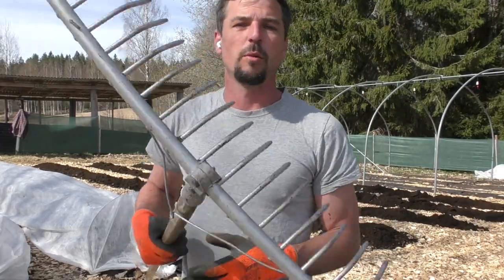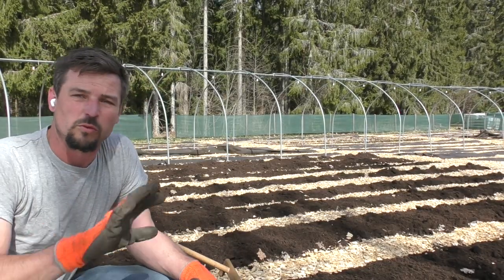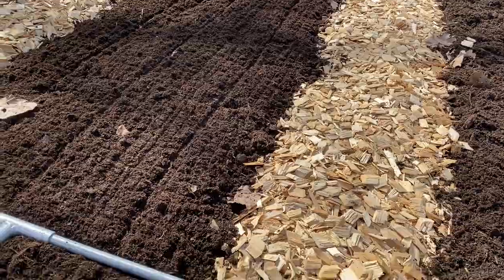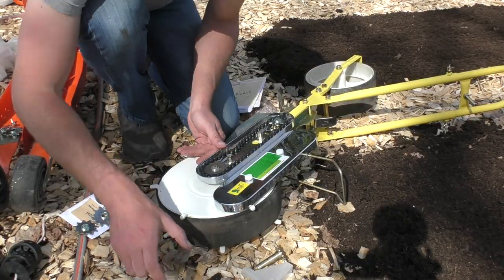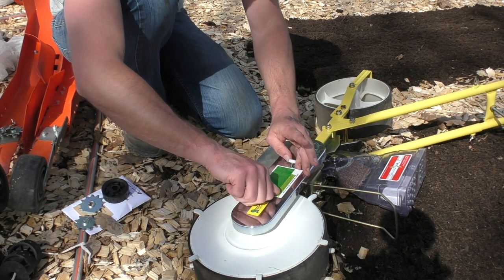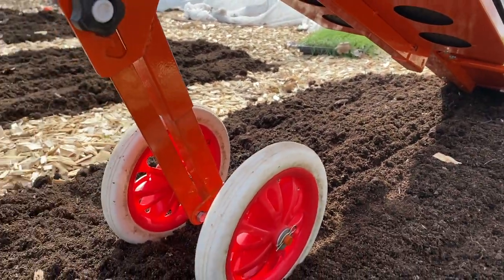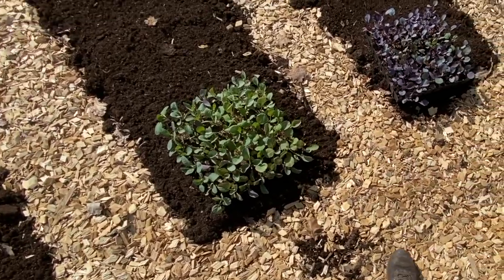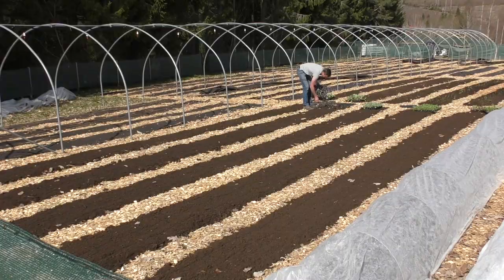Jang, Paperpot and Hand Transplants